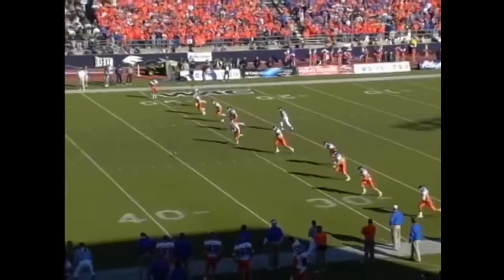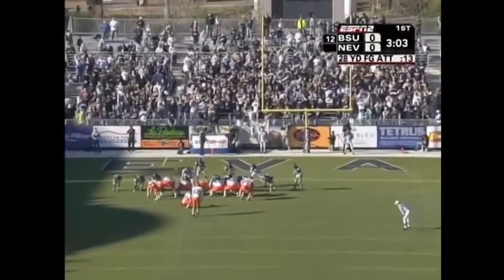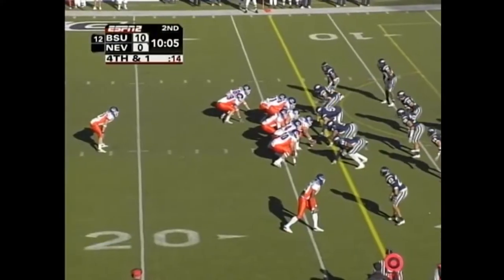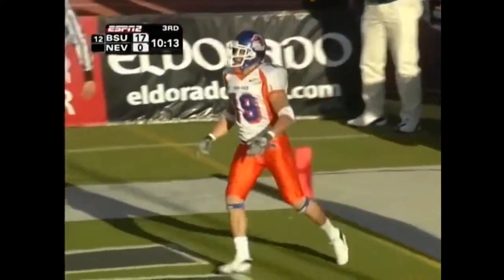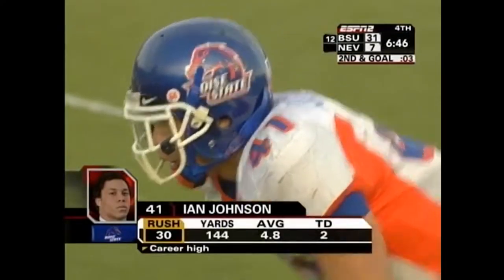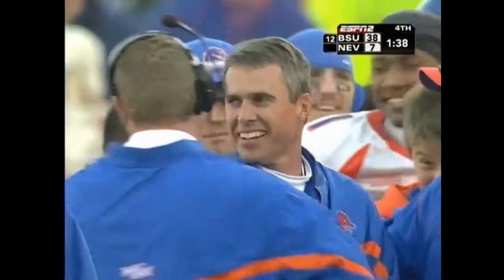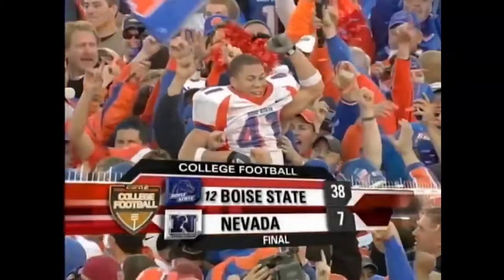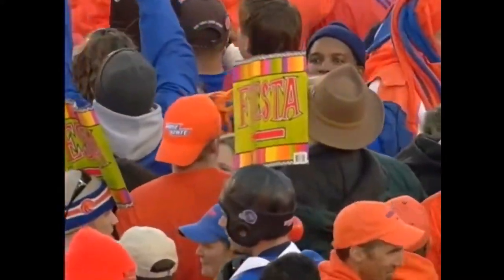#12 Boise State vs Nevada 2006 Highlights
Ian Johnson ran for 147 yards and three touchdowns and Jared Zabransky passed for 299 yards to lead Boise State to a 38-7 win over Nevada. This wrapped up a spot in the Bowl Championship Series for the unbeaten Broncos.